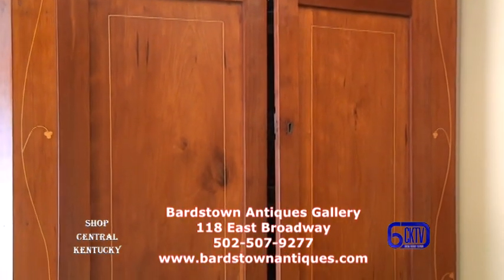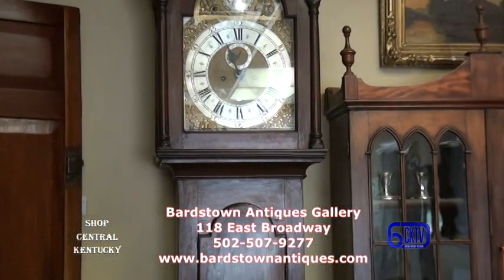Shop Central Kentucky At Bardstown Antiques Gallery on East Broadway in Bardstown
118 East Broadway in Downtown Bardstown